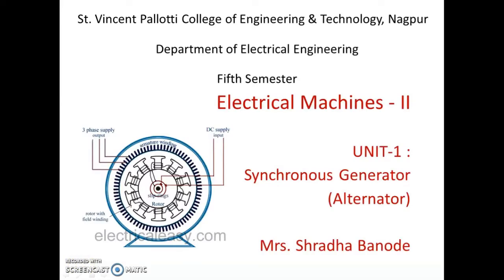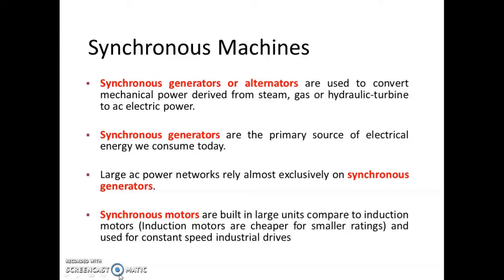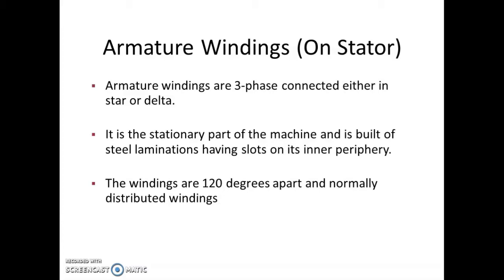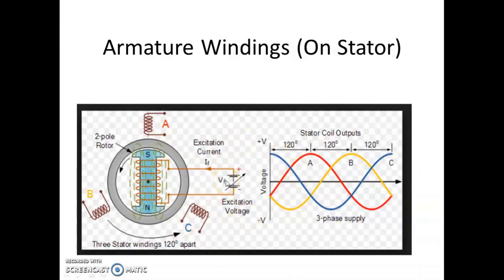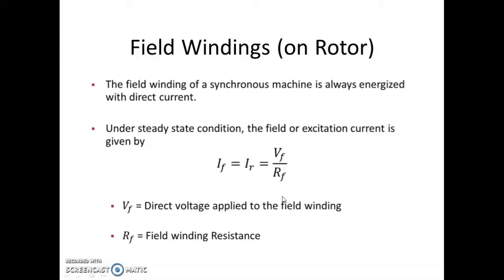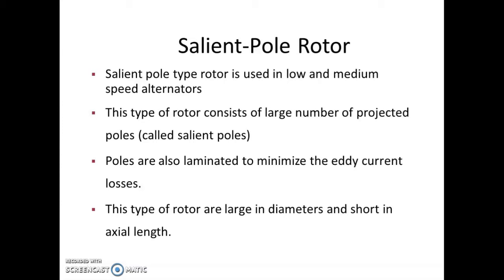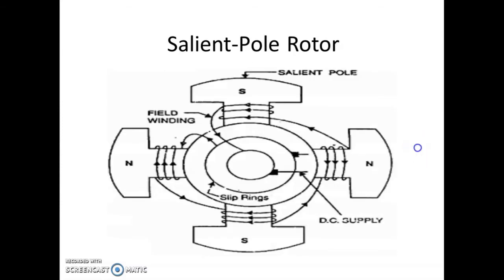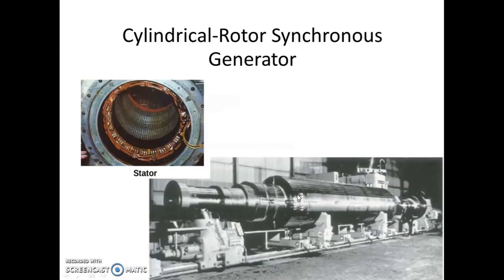Construction of Synchronous Machines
Synchronous Machines have basically 2 main parts Stator and Rotor.